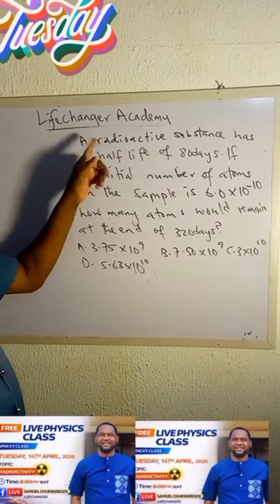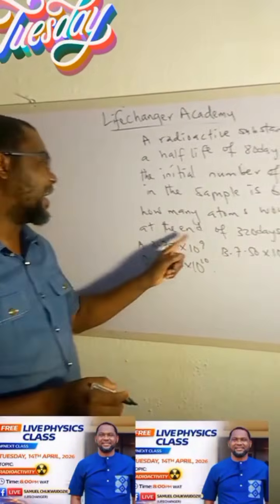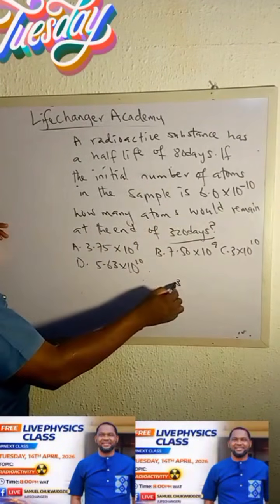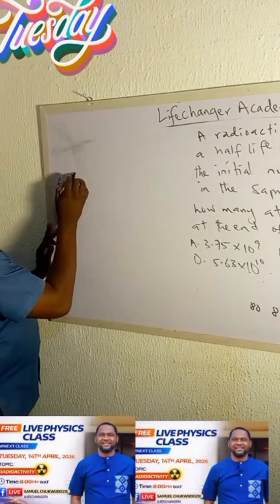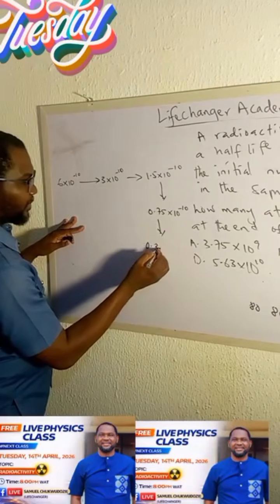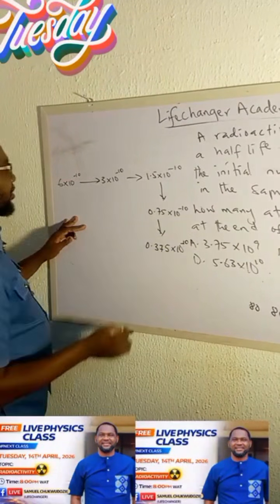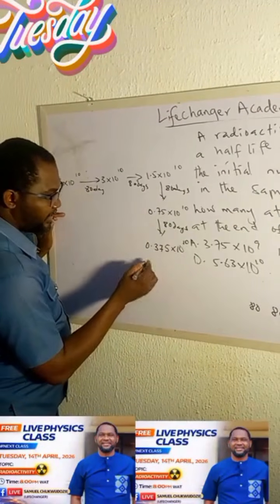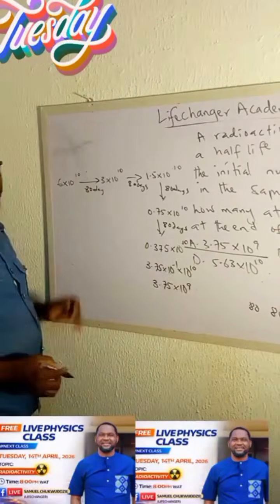A radioactive substance has a half life of 80days ...... Calculation involving halflife